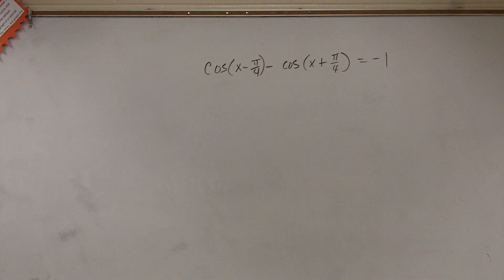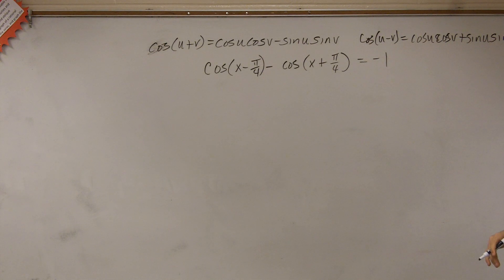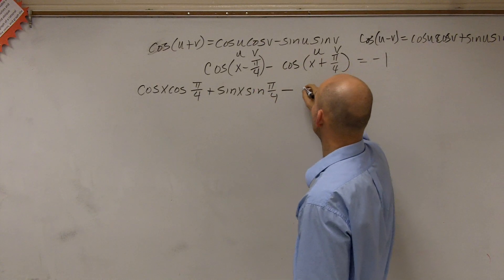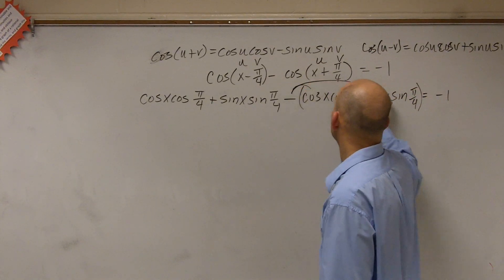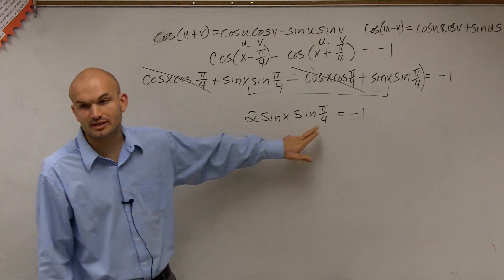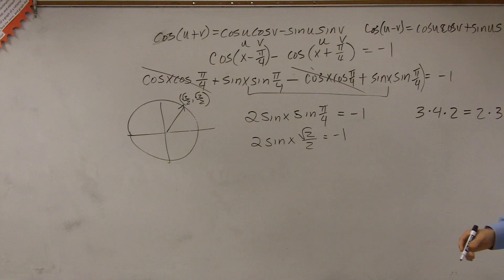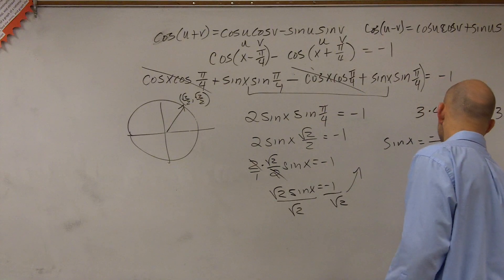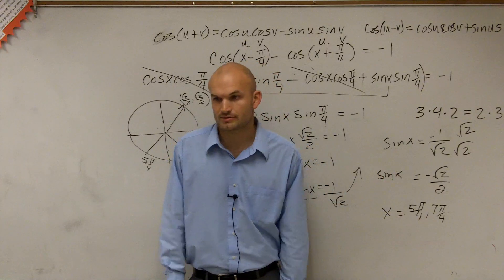Solving an equations using the sum and difference formulas of cosine